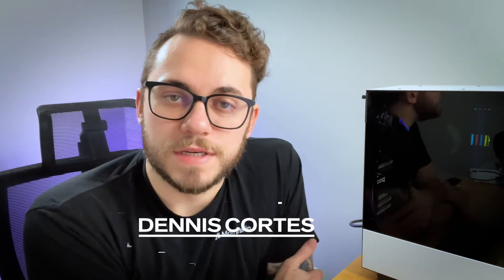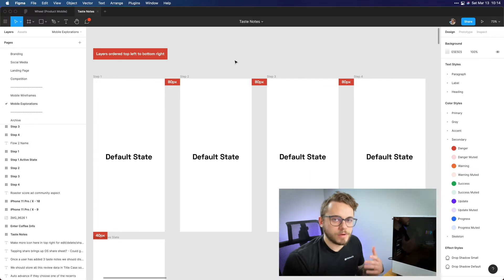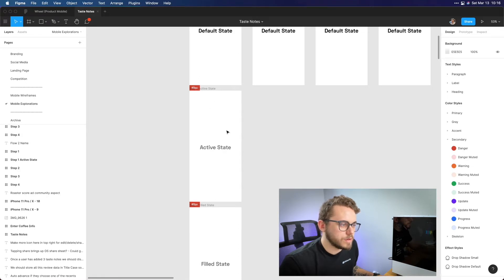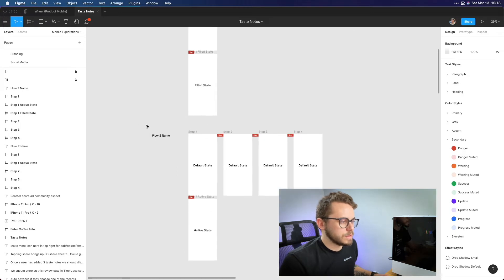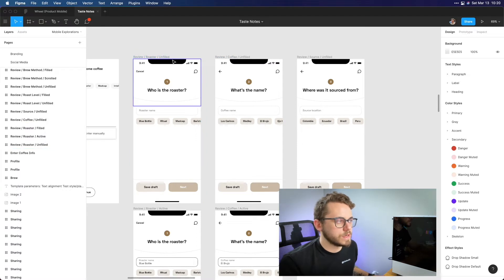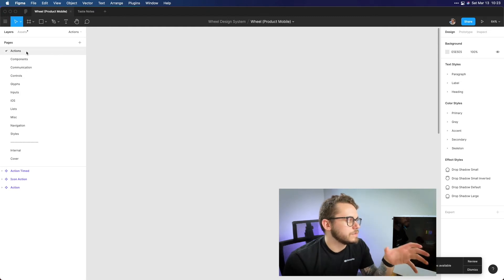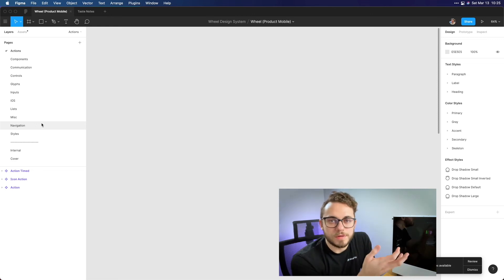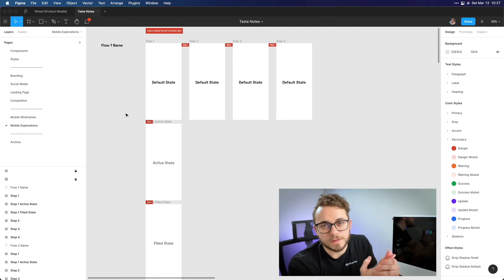How To Organize Figma Product Design Files and Design Systems (Tutorial)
In this video, I go over how I organize my Figma files for team files, personal projects, and design systems. While this is an ever-improving process, I have some foundational tips and tricks for this workflow in Figma as well as best practices! I think my solution for these is scalable and applicable to design systems or files for product design work and personal design projects.

What tips and tricks do you have for file organization that I missed? Let me know if you have any questions about anything I went over or requests for new videos!